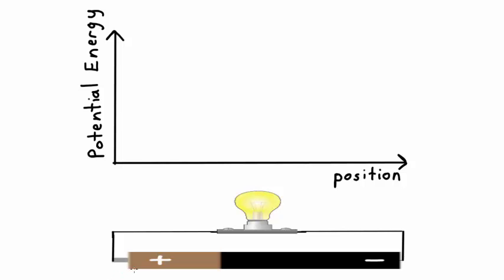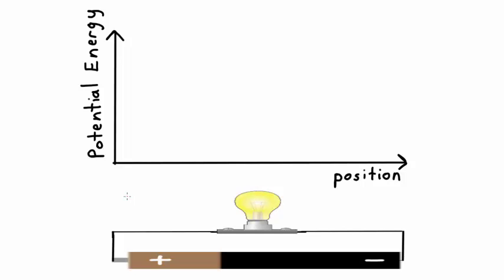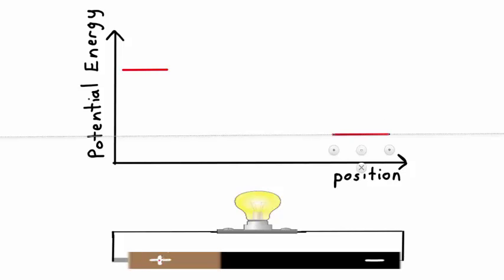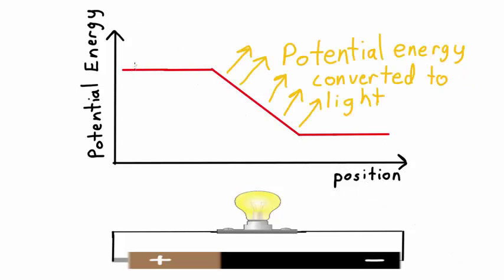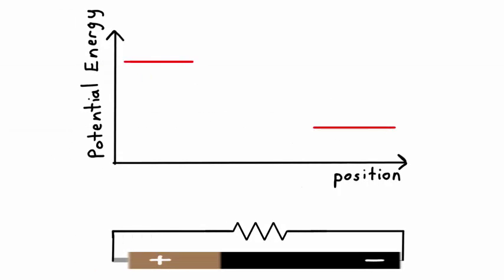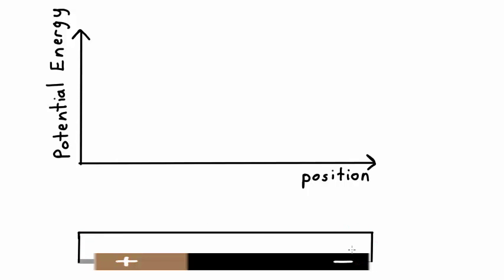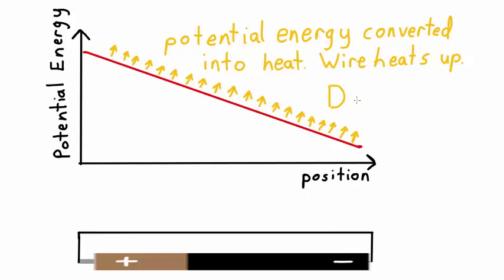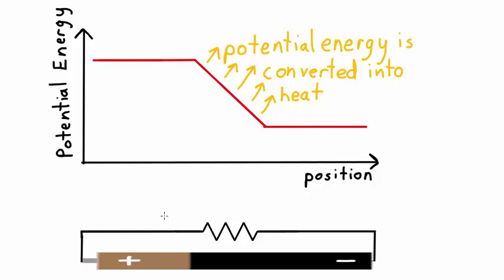Energy in a circuit | Electrical Physics | meriSTEM